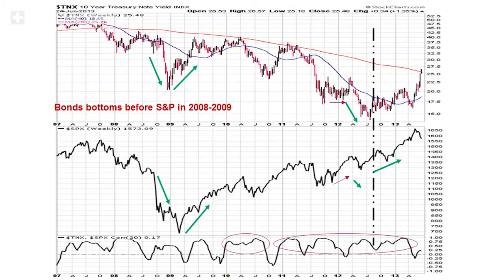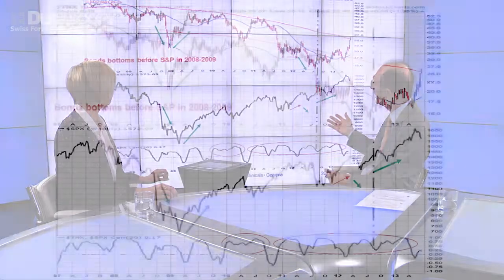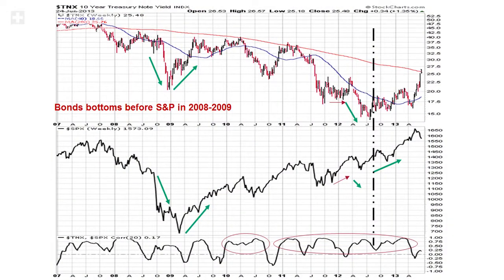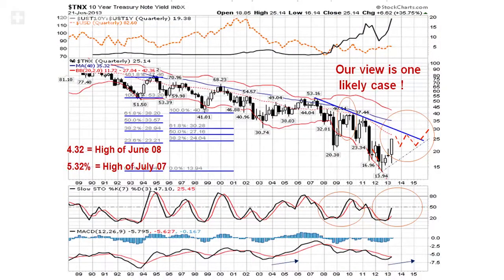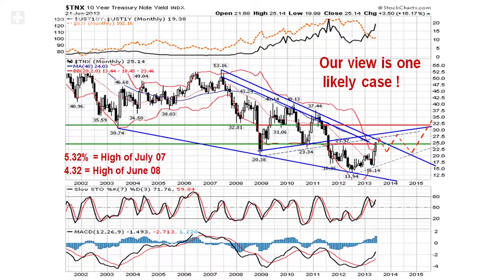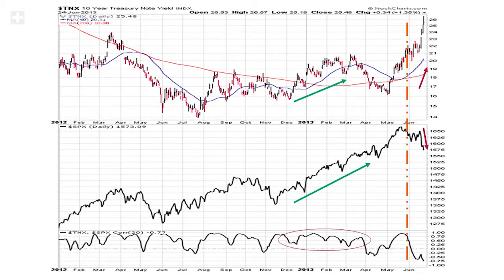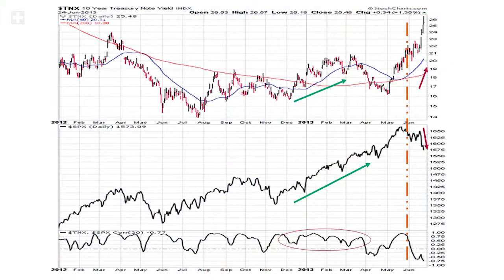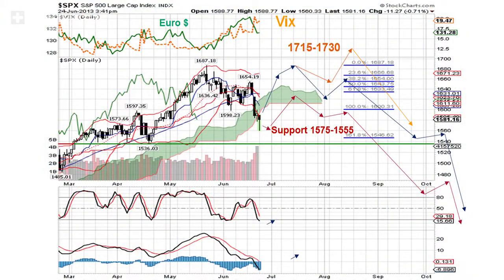Bruno Estier On Stocks & Bonds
:   Independent Market Strategist, Bruno Estier, focuses on recent trends affecting the US Stock Market, and Us Bond yields and discusses how each impacts the other.